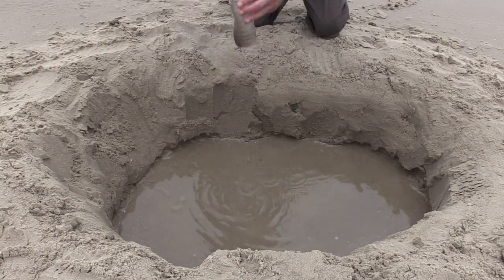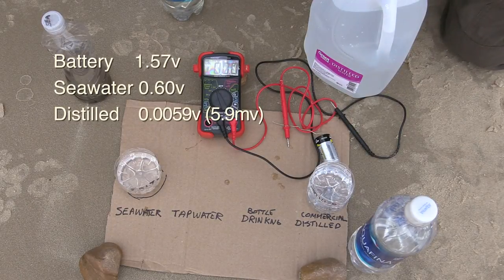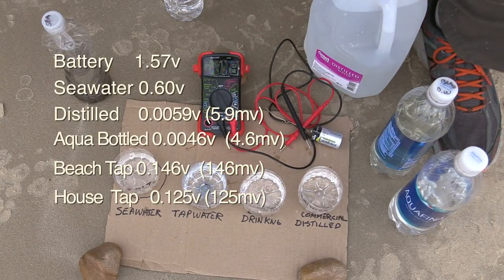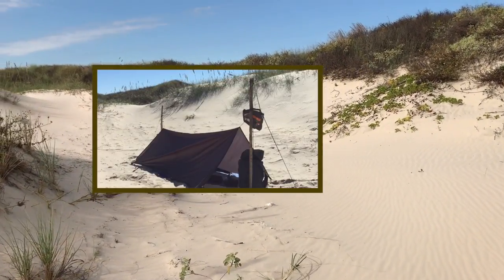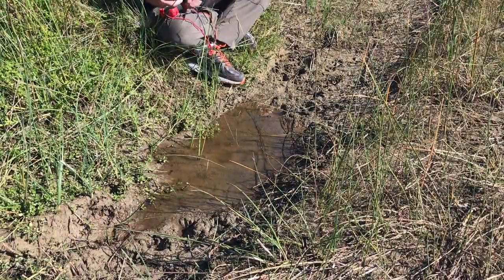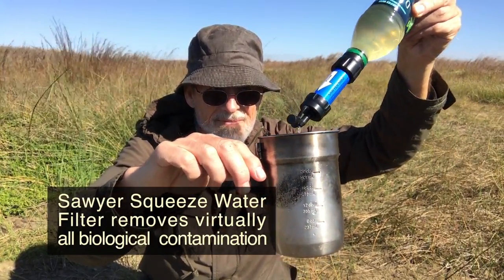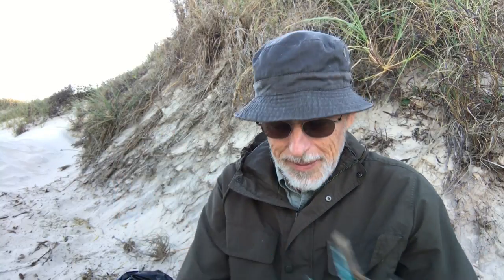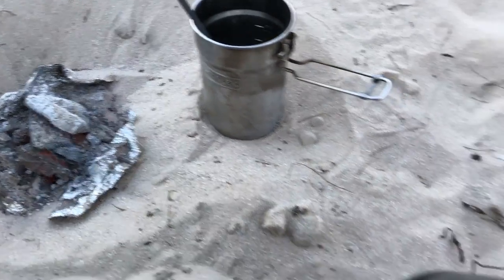Survival Camping: #2 Seawater, Solar Stills & Seeps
Drinking seawater can be deadly.  Human kidneys can only make urine that is less salty than seawater.  To get rid of the excess salt from seawater, you have to urinate more water than you drink.  Eventually, you will die from dehydration.

In the last episode, I demonstrated how to make how to make a simple still from trash I found on the beach.   This still produces about 2 cups of fresh drinking water per hour.

In this episode I will: 1) make solar still on the beach, 2) use a volt meter to determine relative salinity of potential drining water and 3) search for safe drinking water hidden in seeps behind sand dunes.

Learn more about how to prevent dehydration see: “Dehydration Will Kill Preppers In A Disaster - Recognize The Symptons To Avoid It! “ by FullSpectrumSurvival